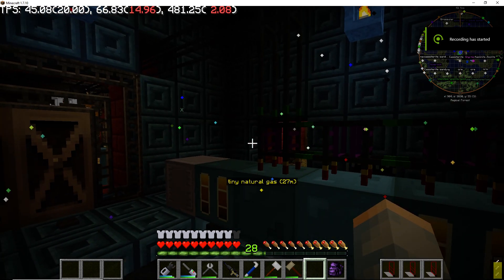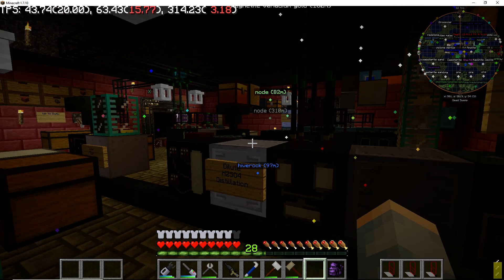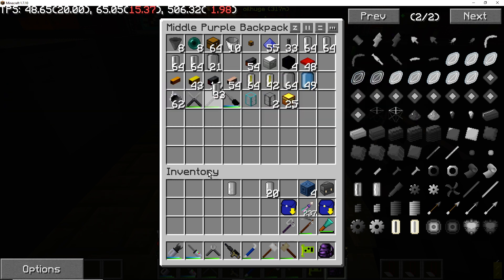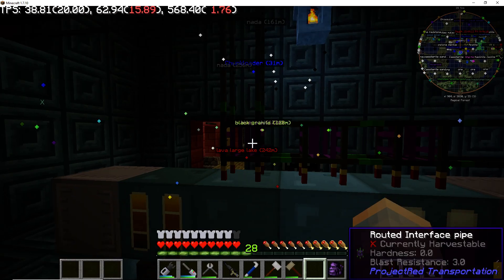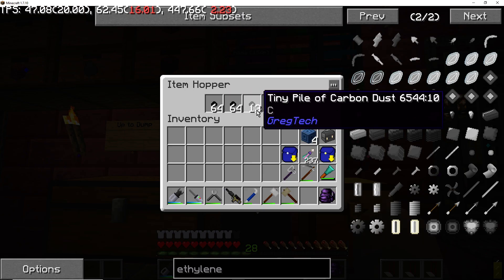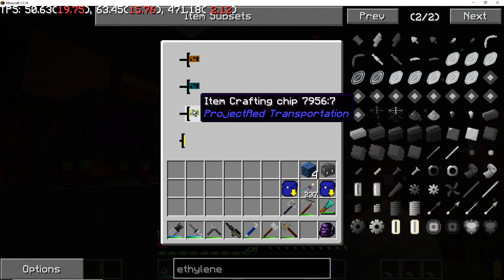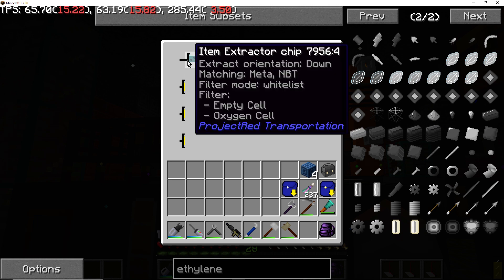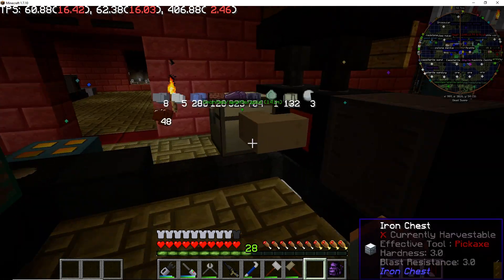Gregtech:New Horizonts (GT:NH) Project Red Polyethylene Setup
This video shows a Project Red setup I created to automate creating Polyethlene.

I made an error when setting up the steam fluid canner!  The output steam cell should go on the output side of the UI, not in the crafting grid, DUH!